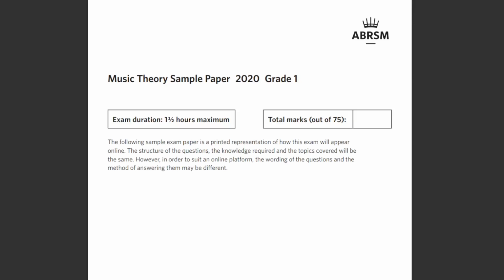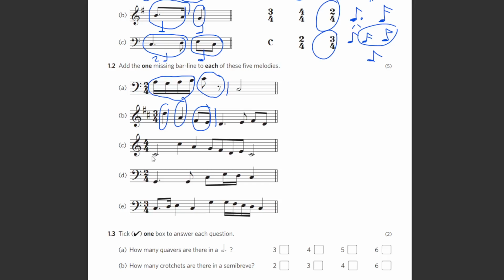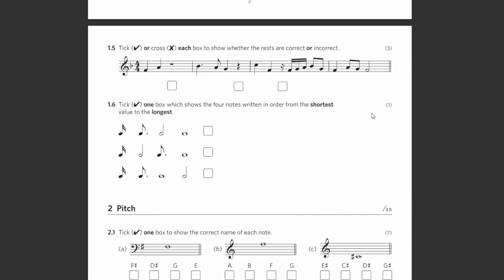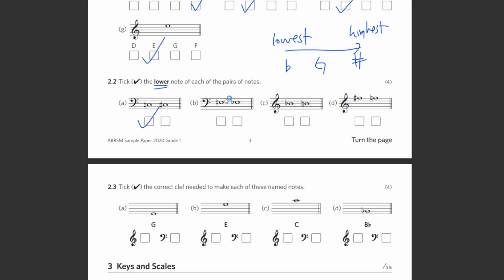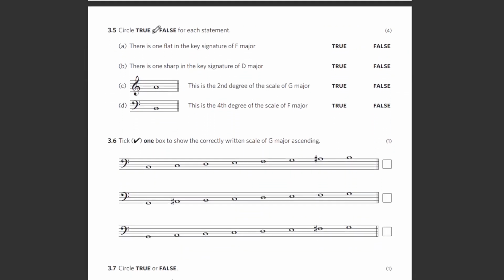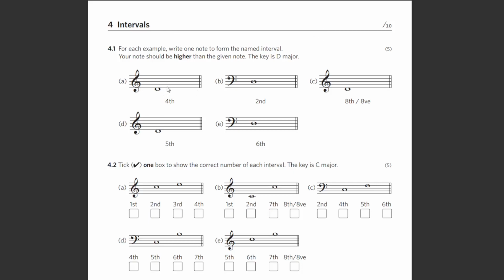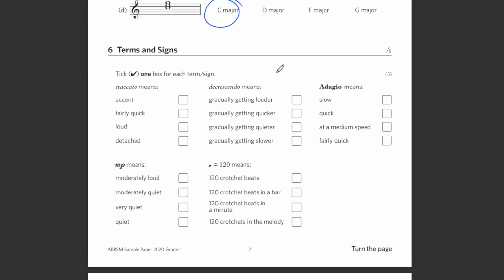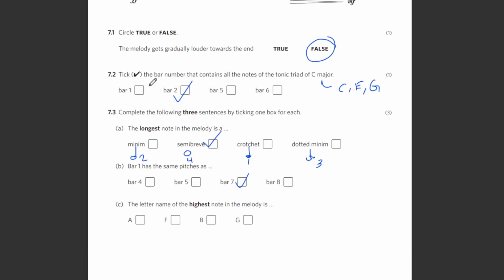ABRSM Grade 1 Online Music Theory Sample Paper - Step-by-step walk through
In this video, I'll walk through the entire ABRSM Grade 1 Music Theory Sample Paper.

To learn more about what's tested for ABRSM Grade 1 Music Theory, check out this post here:

Worked solutions for ABRSM Grade 1 Sample Paper can be be found here:
Paper A:

About Emily Learning Music:
Hi, I am Emily Wong. At Emily Learning Music, I share resources to learn piano for leisure and for exams.